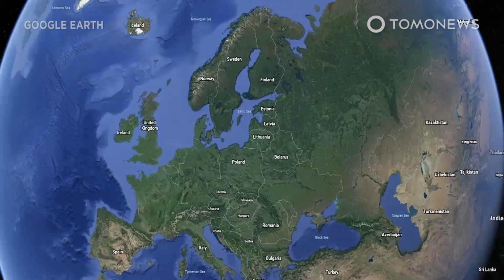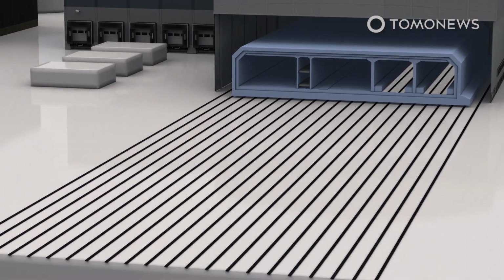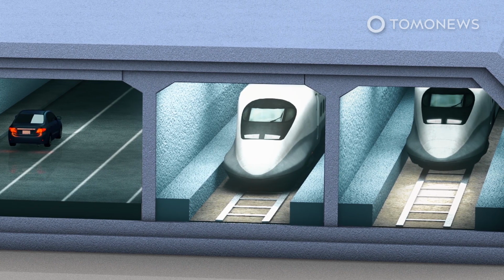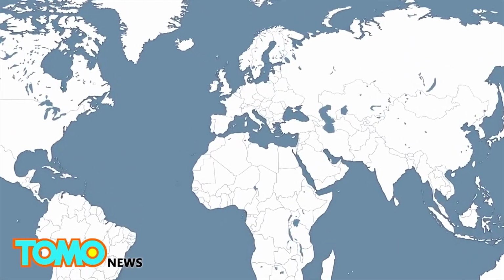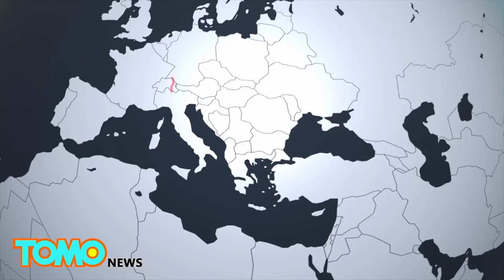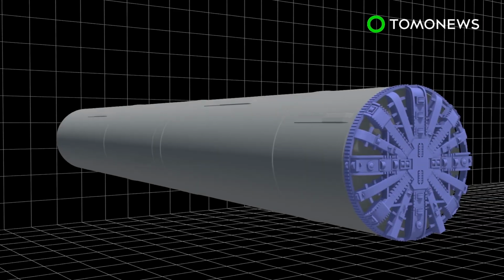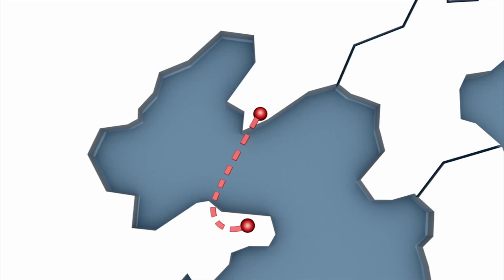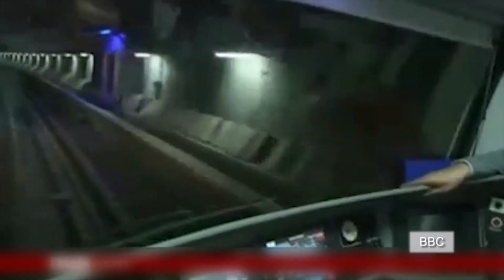Building the World’s Longest Immersed Tunnel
COPENHAGEN — Denmark has approved the start of construction for what will become the longest tunnel of its kind, connecting it with Germany.

Work on the Danish side of the world’s longest immersed tunnel is scheduled to begin on January 1, 2021, Denmark’s Ministry of Transport said in a statement on April 24.

The Femern Belt link will connect the Danish island of Lolland and Puttgarden, a village and ferry harbor on the island of Fehmarn in Northern Germany.

The project is estimated to cost 52.6 billion Danish kroner, or US$7.6 billion, and will include an 18-kilometer electrified double-track railway and four motorway lanes.

When completed it will shorten the journey across the Femern Belt to 10 minutes by car or seven minutes by train, compared to today’s 45-minute ferry crossing.

It is expected to open for traffic in mid-2029, New Europe reports, citing a press conference by Denmark’s Minister of Transport Benny Engelbrecht.

SOURCES: Femern A/S, The Engineer, New Europe, The New York Times